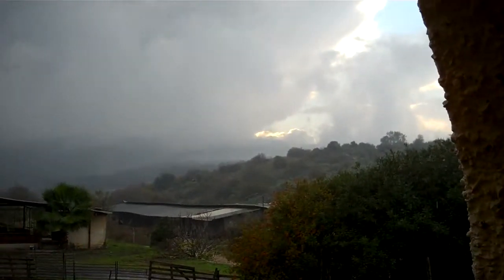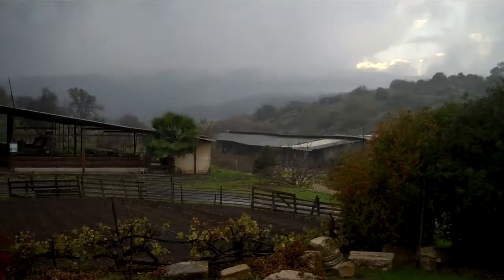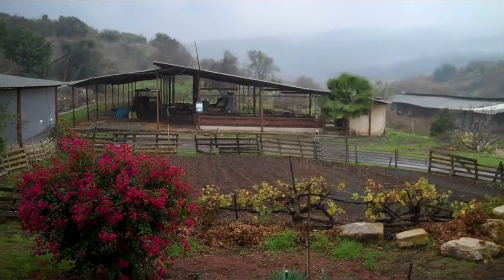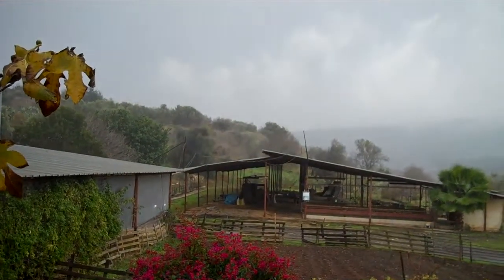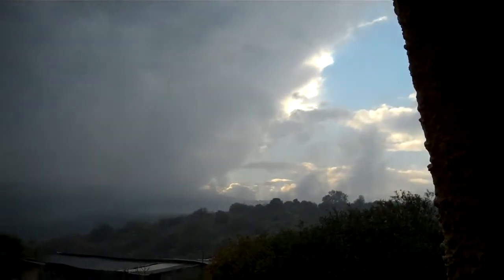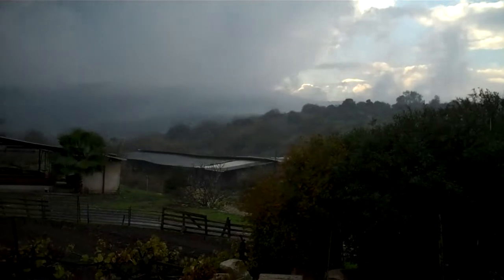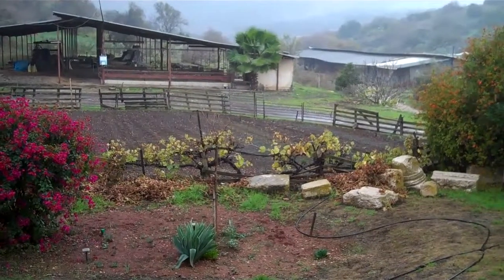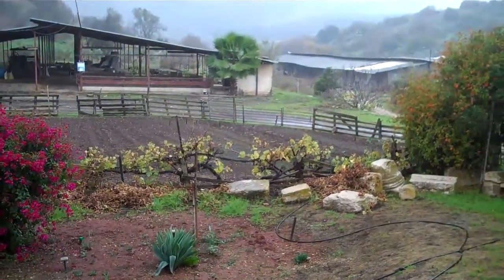Eric Gould's painting : Vegetable Garden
Clouds, rain, a vegetable garden : how to make this a painting ?